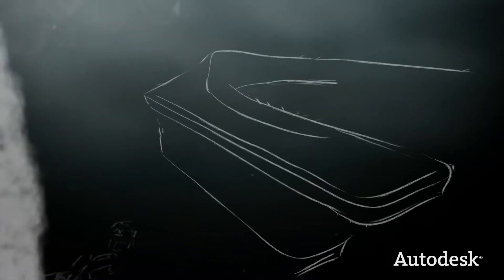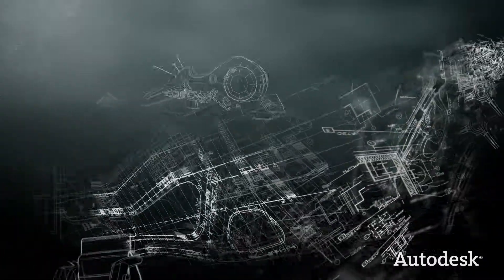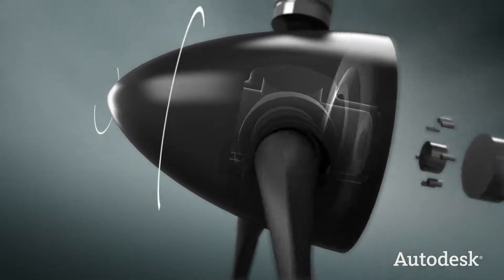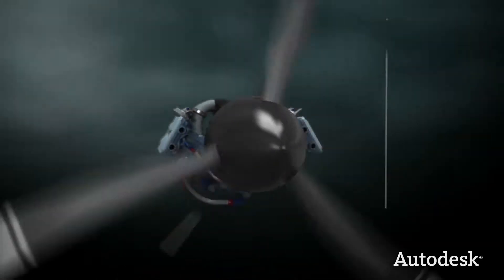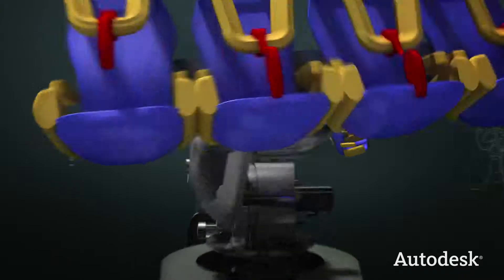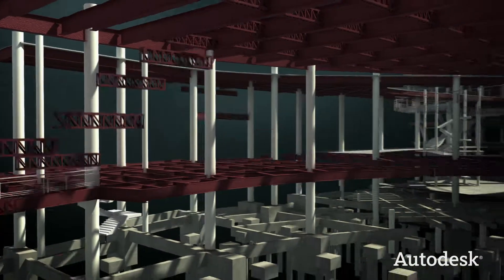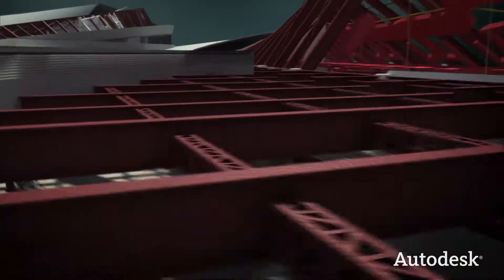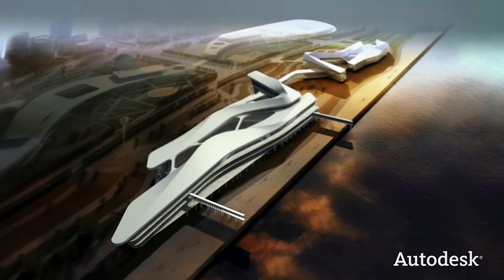Autodesk: A History of Accelerating Better Design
Autodesk helps its customers accelerate better design across a wide variety of industries worldwide.